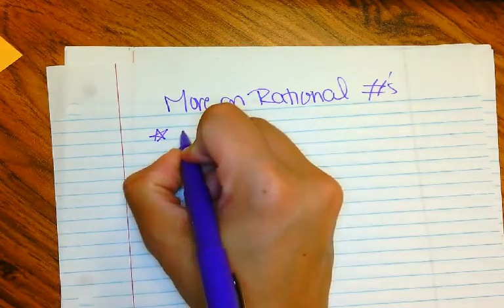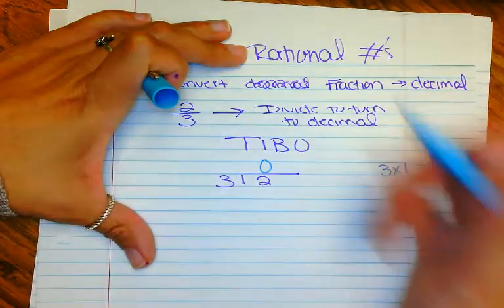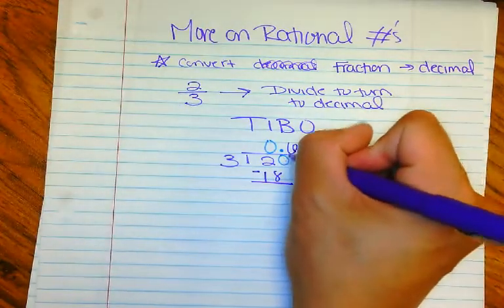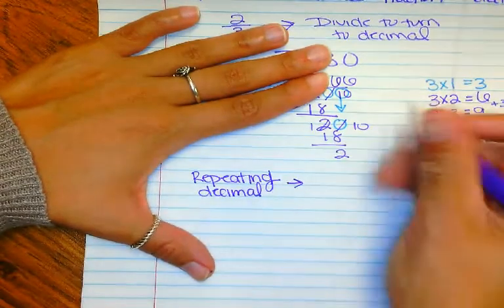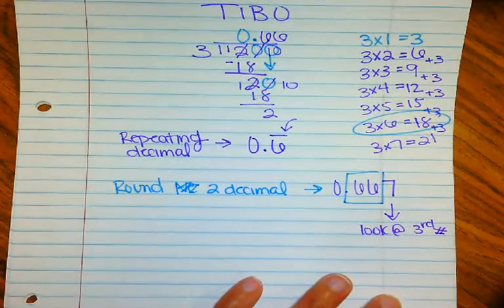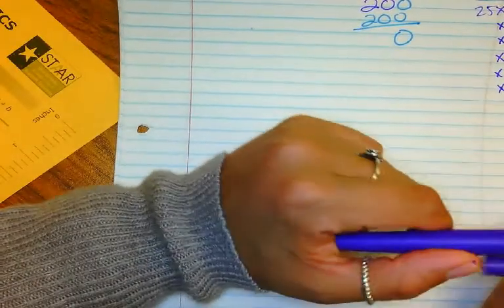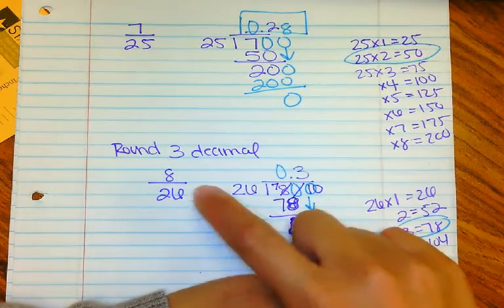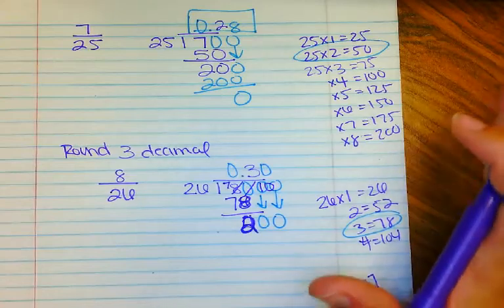More on Rational Numbers